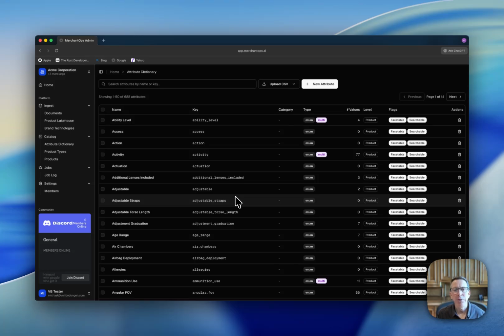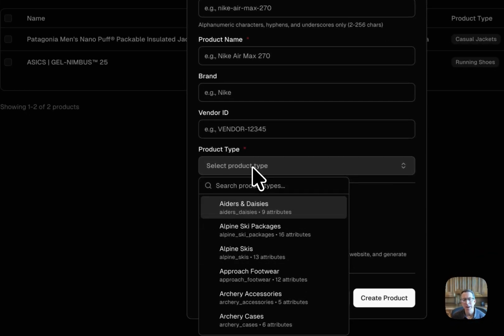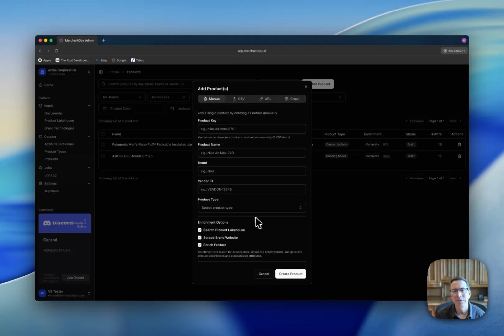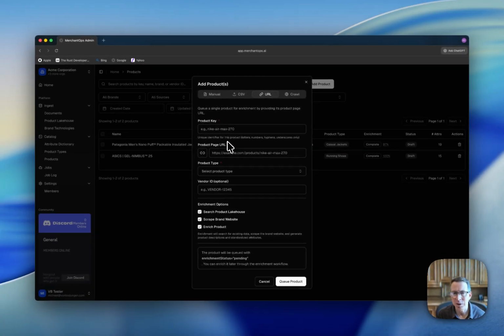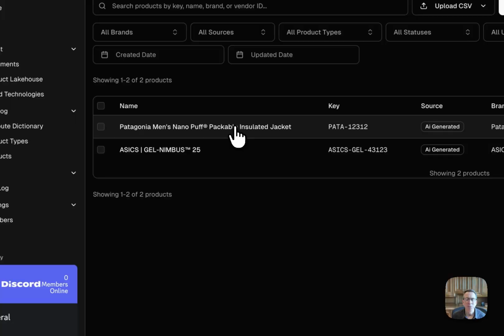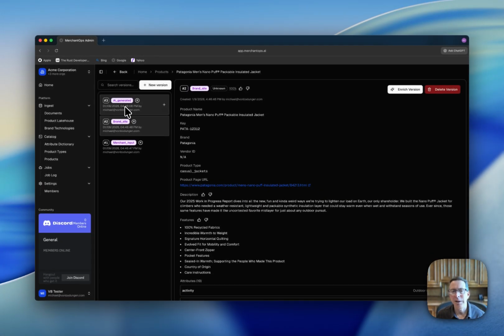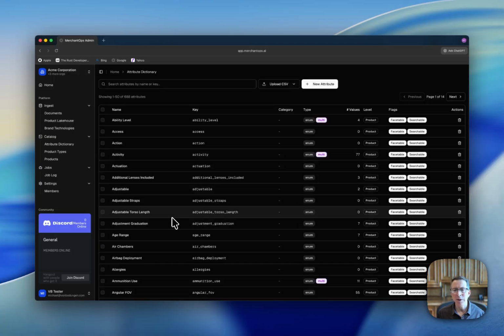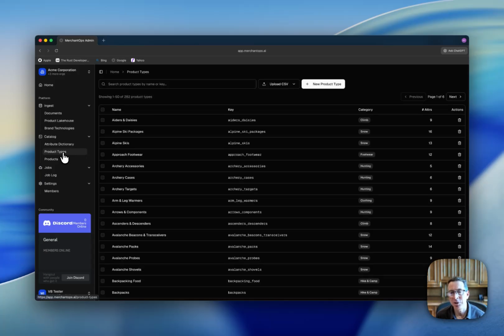MerchantOps - Catalog Overview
MerchantOps helps automate product data enrichment at scale for better SEO and GEO.  We allow you to upload PDF's and Excel files and extract the product and brand technology data from those files.  We use AI to take the product data from the Lakehouse and what we find on the Internet and enhance it to be your own, improving your visibility to search engines and AI agents.  MerchantOps can save you up to 90% of the time your merchants typically spend on this task so they can focus on higher value tasks.  This video provides an overview of key concepts in the Catalog portion of the system including Attributes, Product Types and Products.